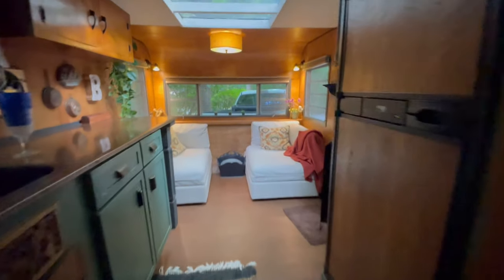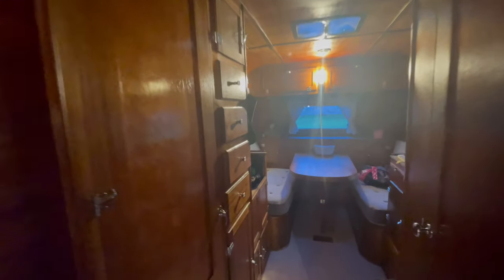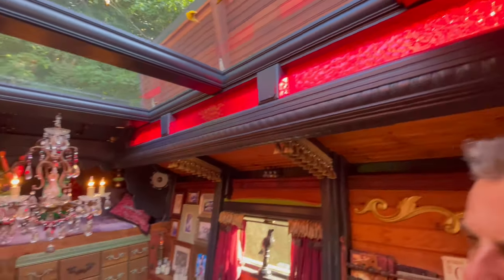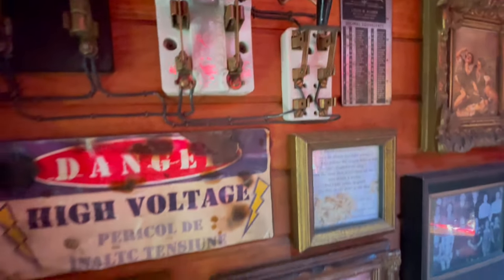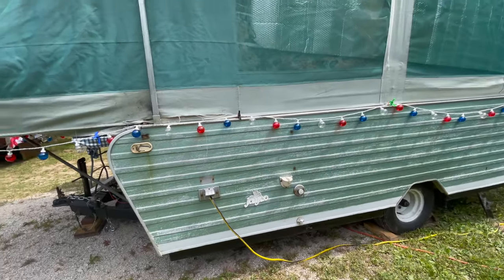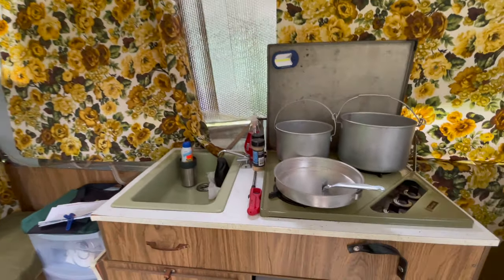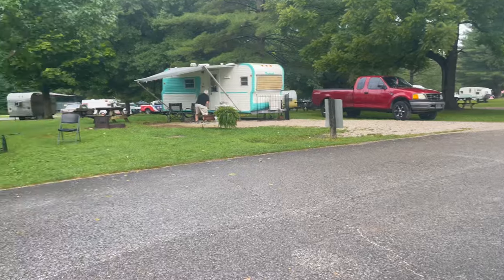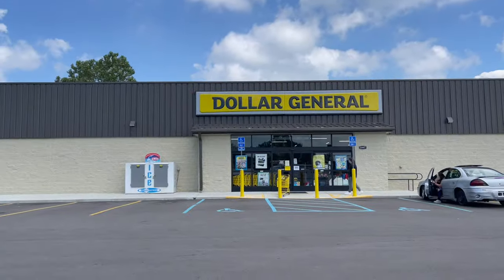Vintage Camper Rally, Spring Mill State Park, Mitchell, Indiana 2022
Footage from our annual vintage camping event! Thanks to all who attended, worked, planned, coordinated to make this event possible! A special thanks to the State of Indiana and to Spring Mill State Park for granting me the permit to fly the event! Until next year my friends, stay creative!

! Information about the rally !
It is usually the 3rd weekend in August!!!

Friends of Spring Mill Vintage Camper Rally

Spring Mill State Park
(close to time of event it will be posted on their calendar)

Various rigs/trailers with time stamps:
0:00 Spring Mill State Park
0:20 1947 Greyhound, GM bus silverside
0:38 Eriba puck, VW camper
0:59 Vardo Wagon, Reading wagon, Gypsy wagon
1:03 Airstream
1:14 Winnebago
1:16 Yellowstone travel trailer
1:20 1946 AJ Higgins
1:32 Spartan Mansion
1:43 Shasta
1:49 VW Riviera
1:57 1965 Mustang Convertible
2:01 Vagabond travel trailer
2:03 Nomad travel trailer
3:02 1937 Kozy Coach
3:44 1947 Greyhound, GM bus silverside
4:54 1961 Land rover, 1948 Jeep Willys, 1948 AJ Higgins
5:49 1960 Ford Truck
5:56 Shasta loflyte
6:25 Airstream
6:40 Shasta Compact
6:55 1968 Frolic travel trailer
7:18 1960 Yellowstone tincan
8:15 Shasta trailer
8:36 Aristocrat Landstar
9:00 Winnebago
9:20 Silverstreak travel trailer
10:10 Jeep Willy wagon
10:24 Serro Scotty trailer
10:30 Airstream
11:35 Shasta trailer
11:52 Vagabond travel trailer
12:02 Shasta trailer
12:22 Argosy
12:34 Nomad travel trailer
12:54 Lark travel trailer
13:51 VW "bed bug" camper, VW beetle camper
14:14 Vardo wagon, Reading wagon, gypsy wagon
16:39 car cruise
20:23 Vagabond travel trailer
20:37 1955 VW beetle, allstate single wheel trailer
20:41 1972 Winnebago Brave motorhome
20:57 Jayco Popup
22:09 Yellostone travel trailer
22:19 Airstream Caravel
22:32 Concord Motorhome
22:45 Spartan Mansion
23:06 1947 Greyhound bus
26:38 Eriba Puck
28:41 1948 AJ Higgins

ES_A Gentle Invitation - Dawn, Dawn, Dawn
ES_Walking Back Home - J.F. Gloss
ES_Scattered In the Wind - Victor Lundberg
ES_Freewheeling - Lindsey Abraham
ES_Rose In the Garden - Cody Francis
ES_Riverboat Rambler - Bo the Drifter
ES_Riverside Drive - Northside
ES_I Remember Well - Cody Francis
ES_Bittersweet Skyline - American Legion